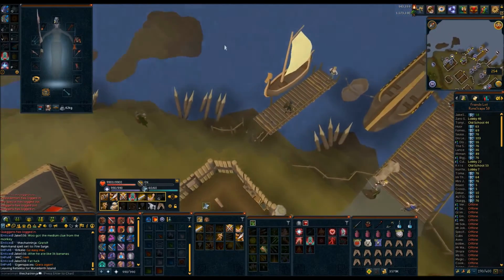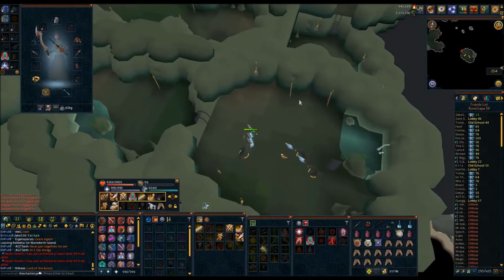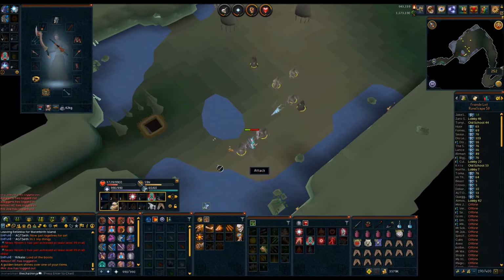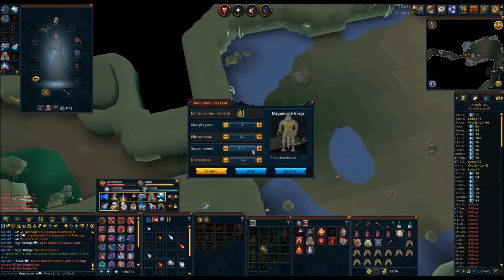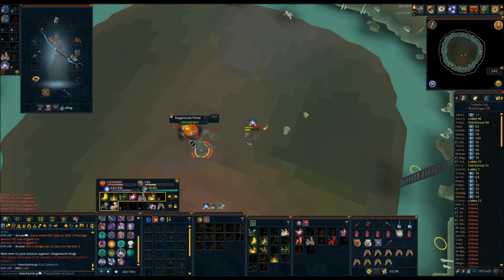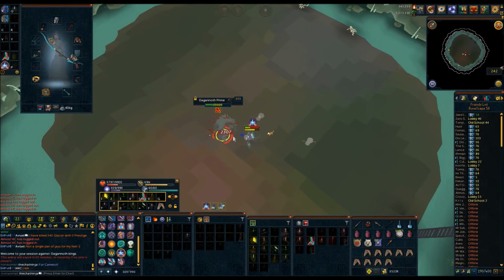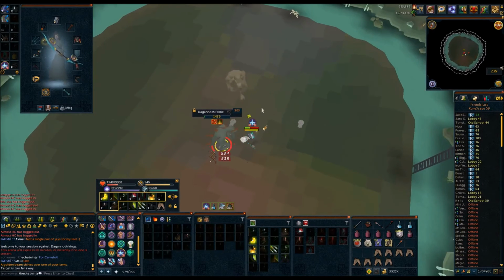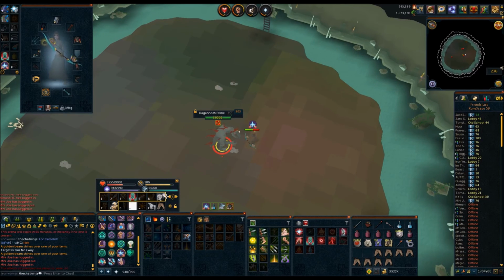Solo Dagannoth Kings- Ninja's Garbage Guides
yeah i was a little drunk when i made this.